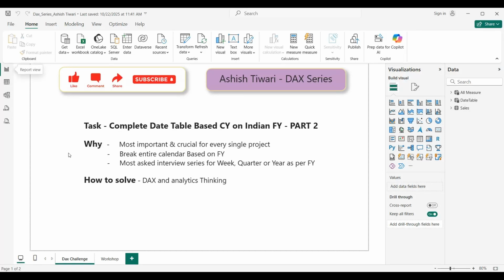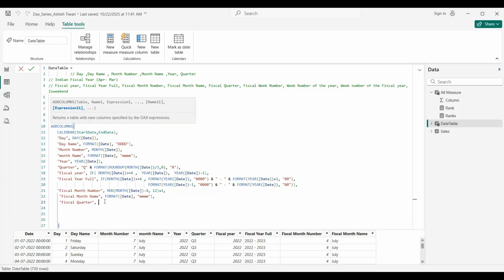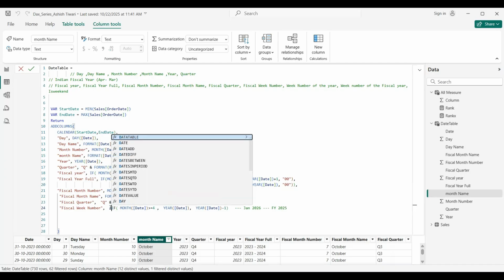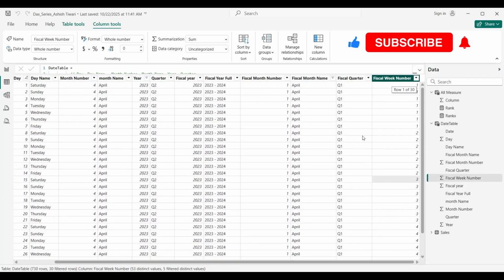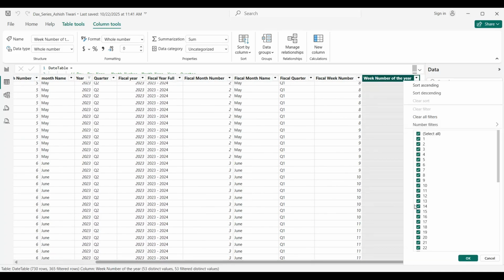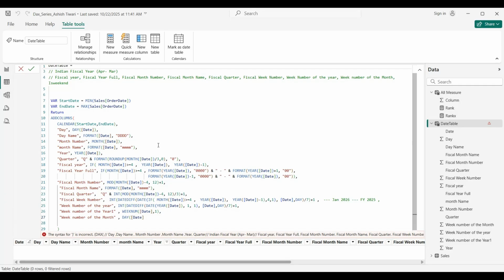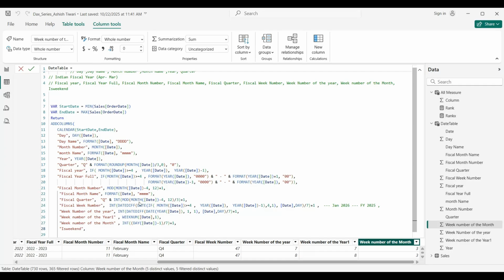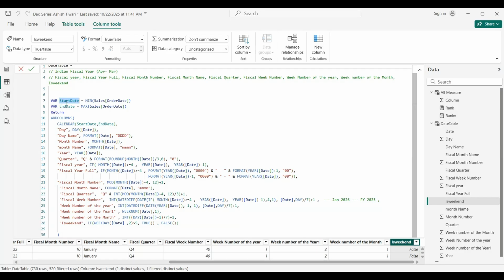Power BI Date Table Part 2 | Complete Fiscal Calendar with DAX (Indian FY + Week Number + IsWeekend)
Building a Perfect Date Table in Power BI is not just a one-time task — it’s the foundation for every smart, dynamic, and accurate Power BI report.

In this Part 2 of my Date Table series, I take you further into advanced DAX logic to complete your fiscal calendar, including Indian Fiscal Year (April–March), Fiscal Quarters, Week Numbers, and the IsWeekend column — all in one reusable date table.

If you watched Part 1, you already know how to generate the base calendar using CALENDAR and ADDCOLUMNS. Now in this second part, we move to the next level.

How to create Fiscal Year logic (Apr–Mar) for Indian business calendars

How to build Fiscal Month and Fiscal Quarter columns dynamically

How to calculate Week Number of Year and Fiscal Week Number

How to mark weekends using DAX

How to format and reuse your date table in multiple models

How to make your date table dynamic and efficient

Most Power BI models fail because of incomplete or incorrect date tables. Without proper fiscal columns, your MTD, QTD, YTD, and rolling period measures will always show wrong results. This video gives you the bulletproof calendar logic trusted by professionals and interviewers alike.

This is a must-watch for:

Data Analysts preparing for interviews

Power BI developers building enterprise models

Anyone struggling with fiscal or date intelligence in Power BI

Part 1 covers the basics of generating a date table and the logic behind CALENDAR and ADDCOLUMNS — make sure to check it before watching this advanced one!

📥 Resources:
Full DAX formulas included in the video—ready to copy and implement in your projects.

👍 Like if this helps your reporting |
💬 Comment your questions |